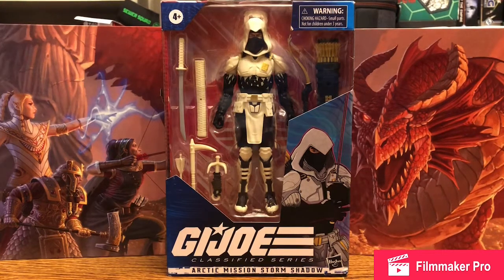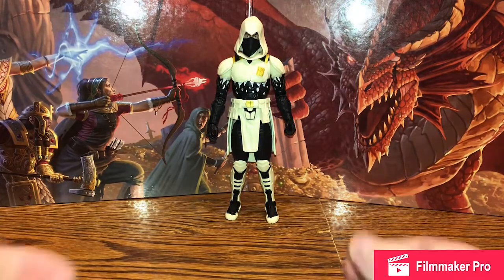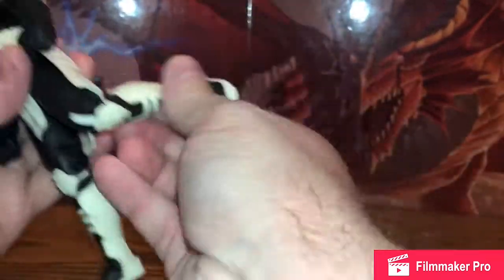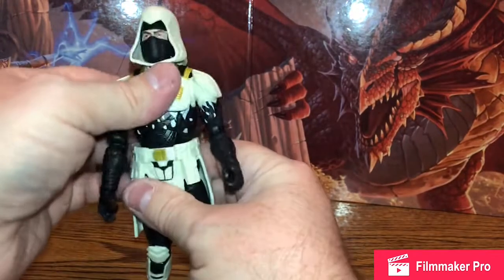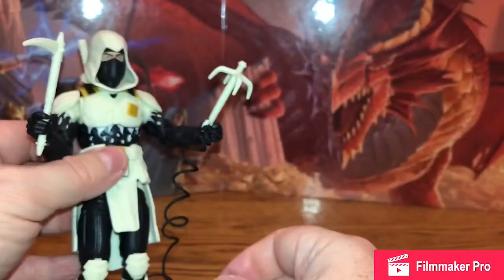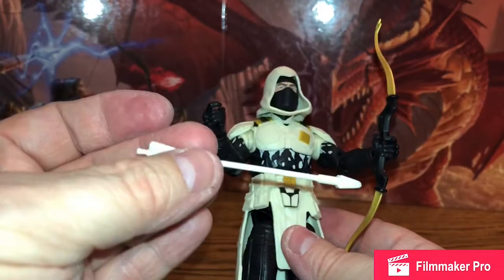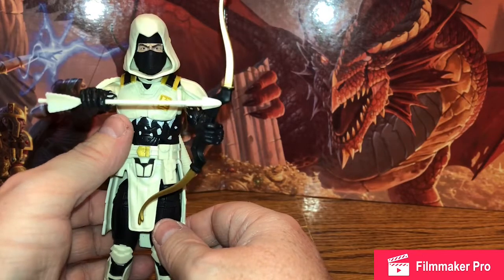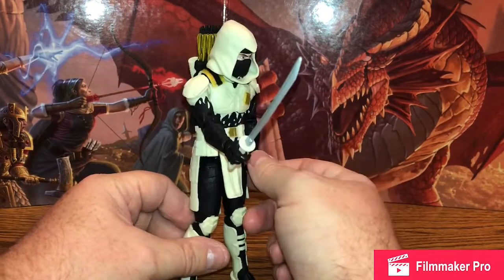G.I. Joe Classified Storm Shadow Review (with bobble action)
I review the Amazon Exclusive Arctic Mission Storm Shadow from Hasbro.